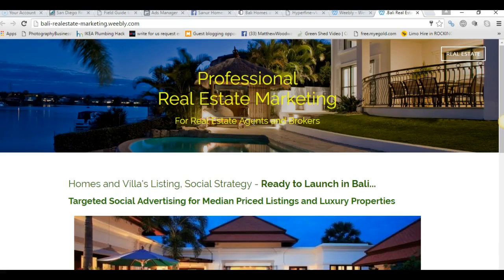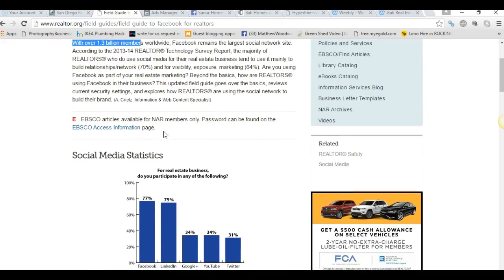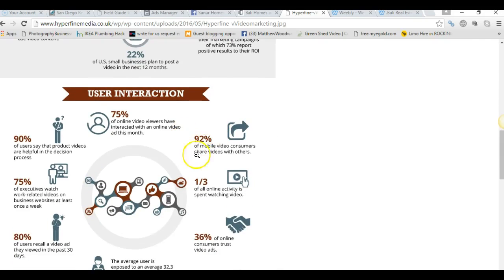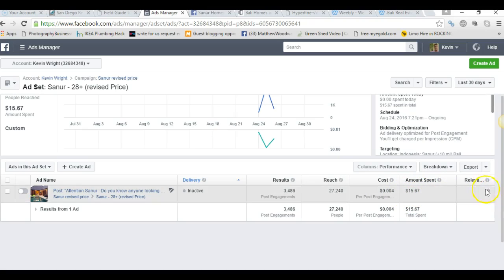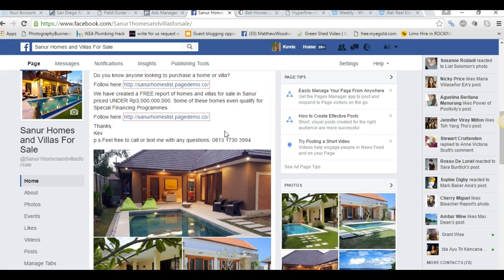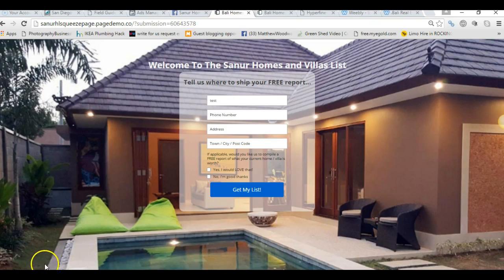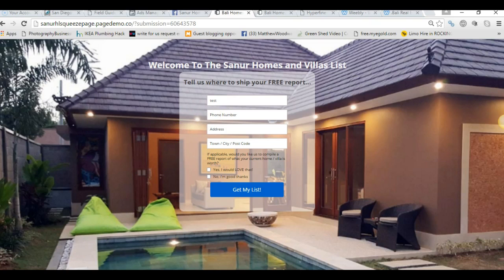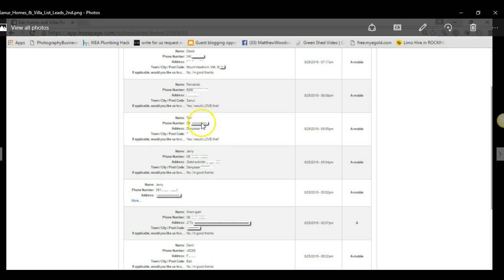Bali Professional Real Estate Marketing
Sanur Home List - Campaign Test Launch - 10 Qualified Leads in 24 hours

Leap-Frog Local Internet Marketing in collaboration with MAM and NLC